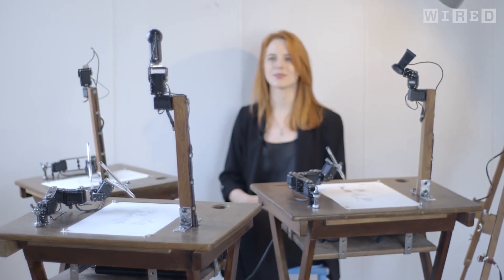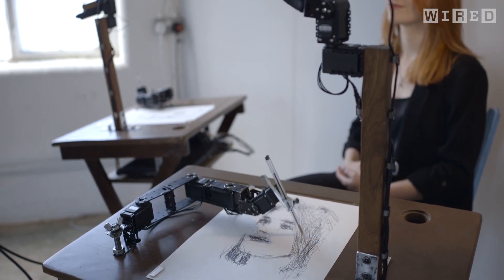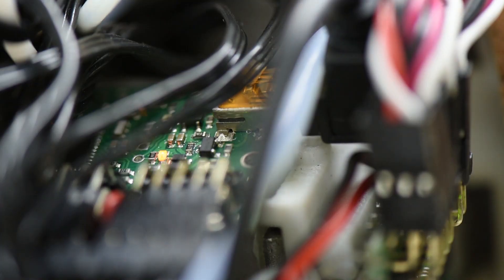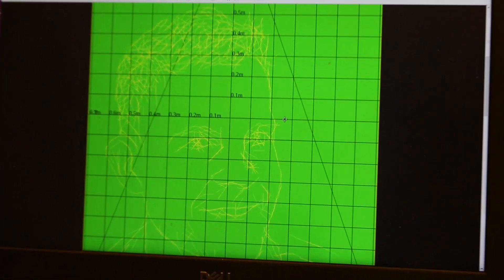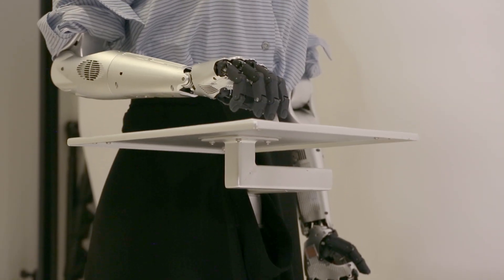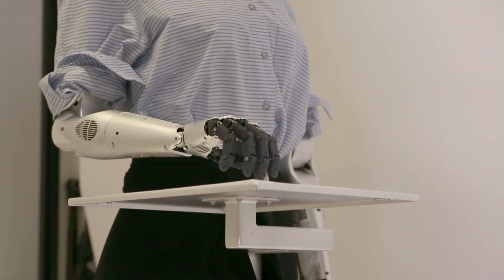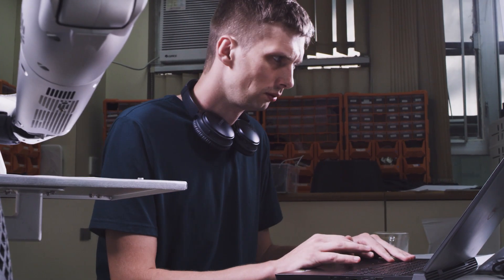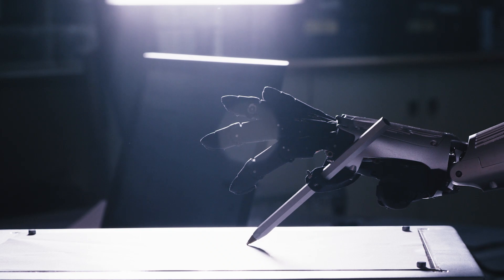The Making of Sophia: Drawing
As an intersection between science and art, Sophia the Robot recently learned to draw portraits. Sophia’s talent for drawing was a joint collaboration between Hanson Robotics Limited and Patrick Tresset, an artist who uses robots and autonomous computational systems to create art.

Before Sophia ever puts pen to paper, she first uses her eye and chest cameras to take a photo of her subject. She then processes the photo to find the right balance between dark and light, and removes the background around the face. In collaboration with Patrick Tresset, Sophia’s AI software then turns the photo into a sketch and translates the sketch into lines and curves in three-dimensional space. Hanson Robotics was able to augment the previous work of Tresset at this stage using a general-purpose inverse kinematics engine to create arm and hand control in 3D space instead of 2D.